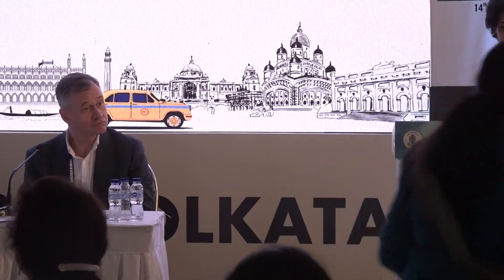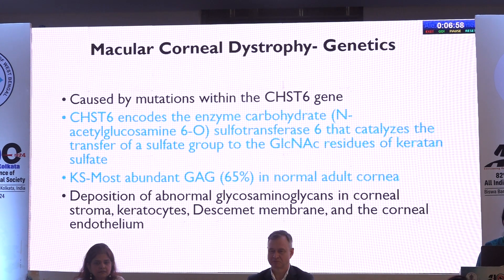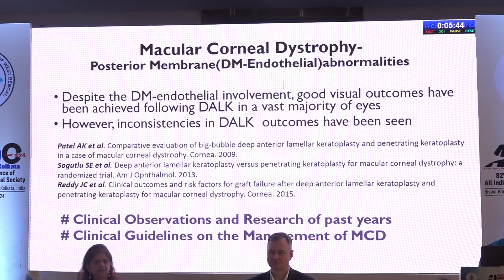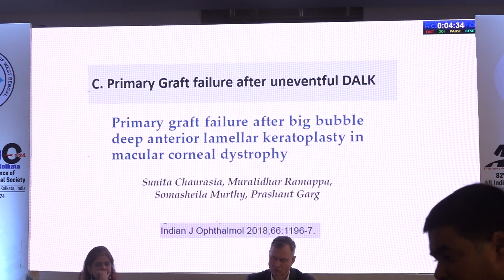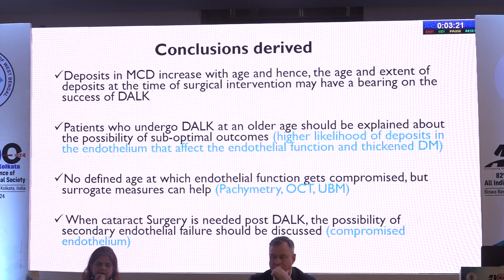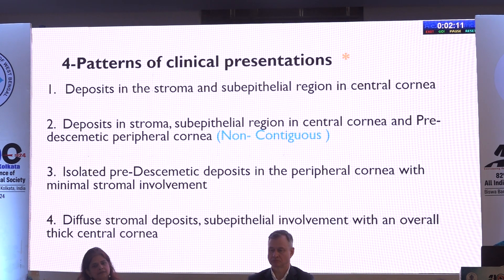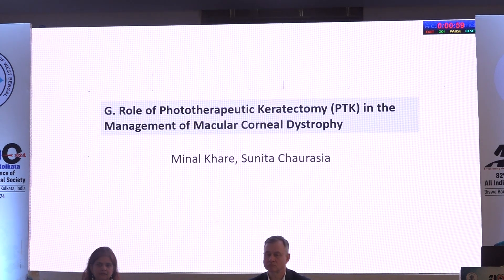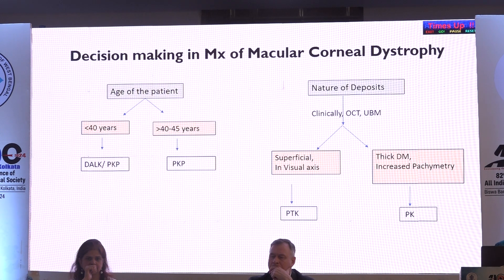AIOC2024 GP47 Topic Dr Sunita Chaurasia Surgical management in stromal dystrophies algorithmic ap